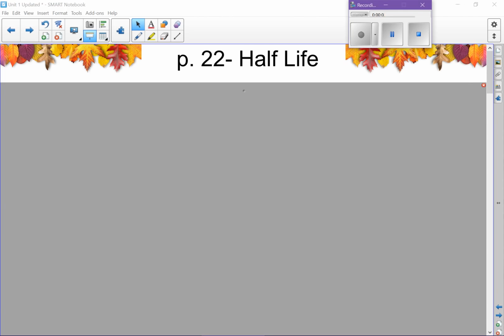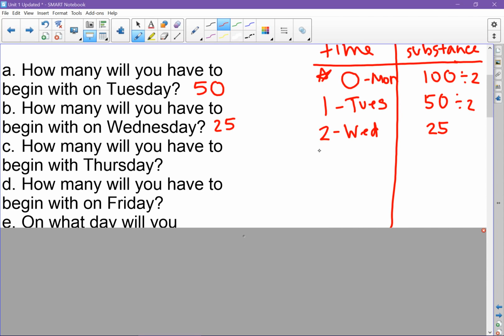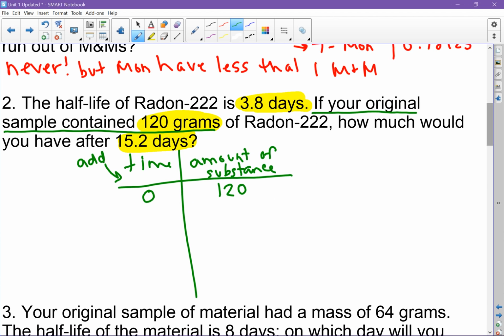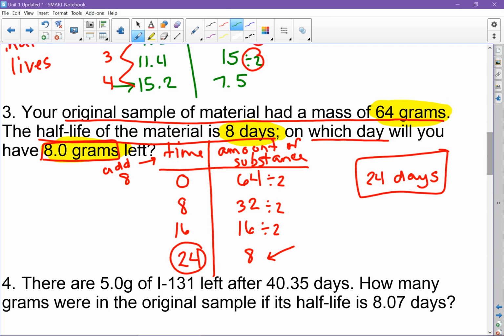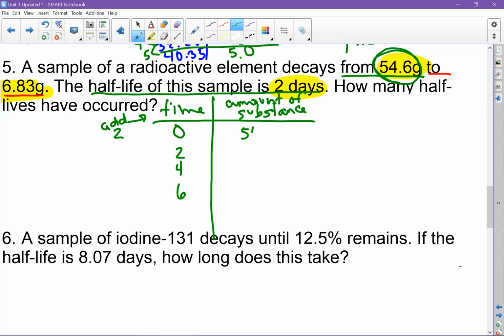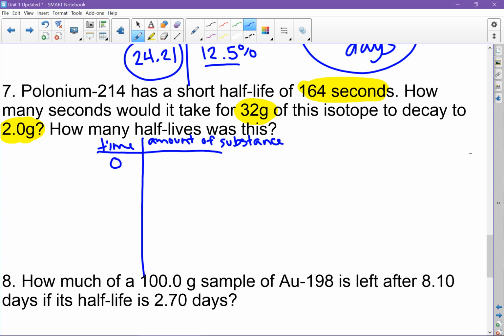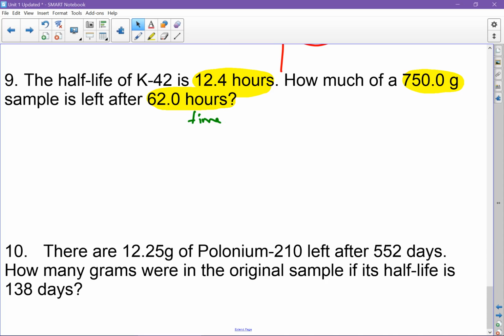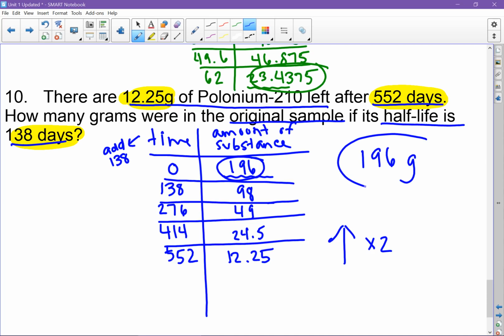Unit 1 p. 21 Half Life Notes